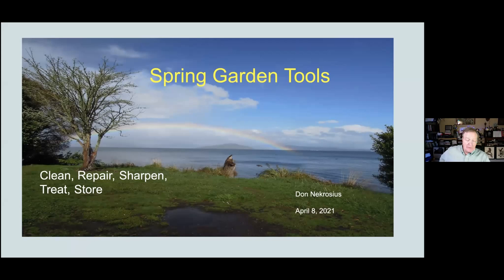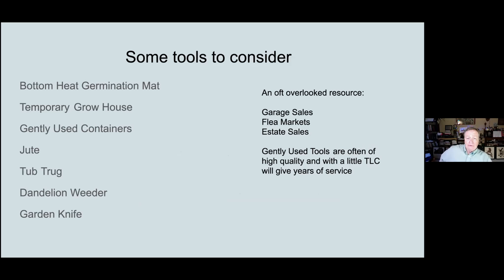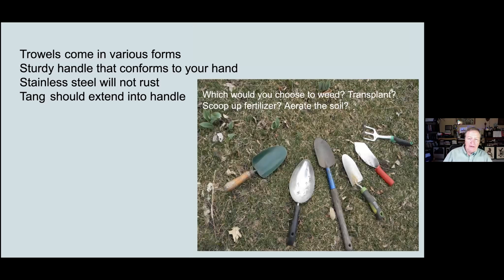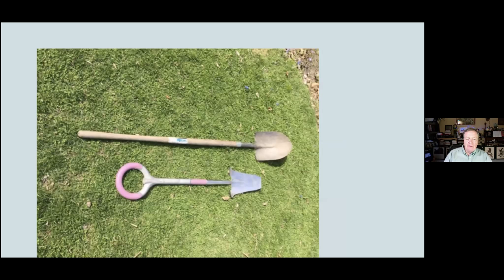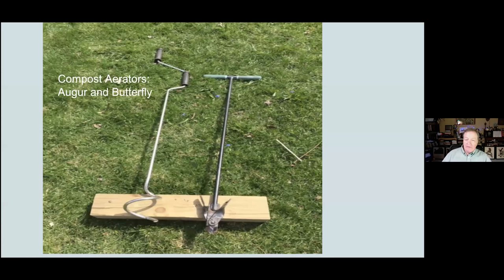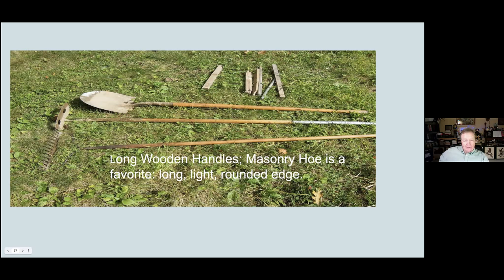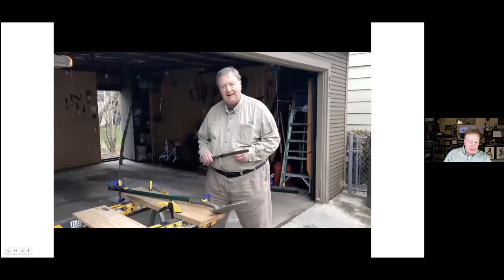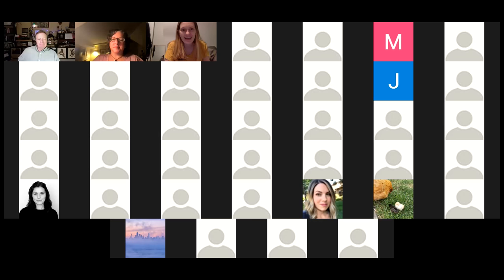Learn & Grow: Essential Garden Tools | Friends of the Oak Park Conservatory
When it comes to gardening, the right tools for the job really do make a difference. Join the Friends of the Oak Park Conservatory to learn about the essential gardening tools and how to clean, sharpen, and care for them.